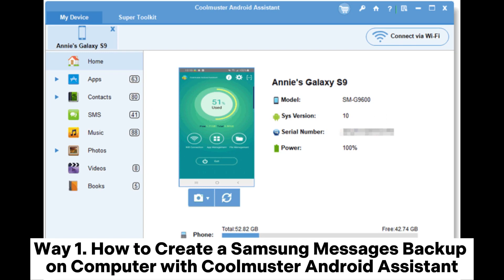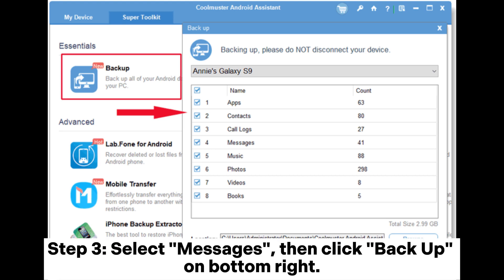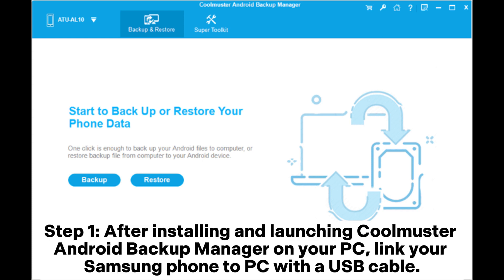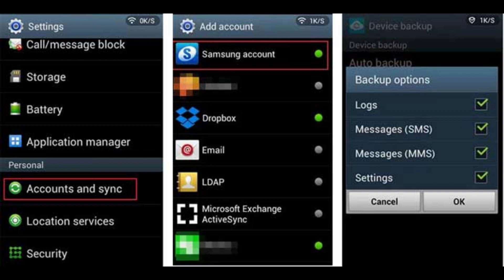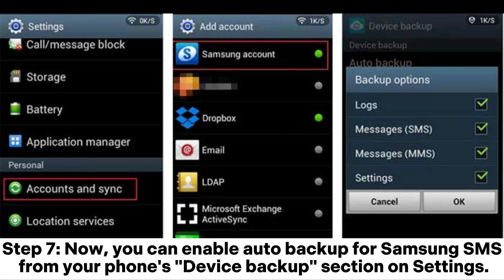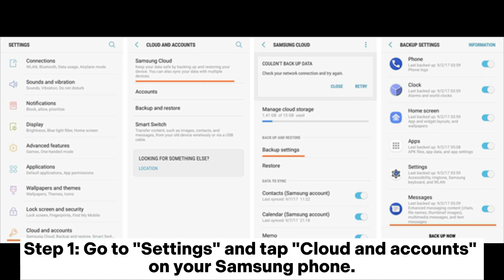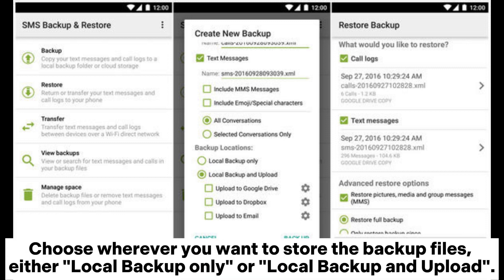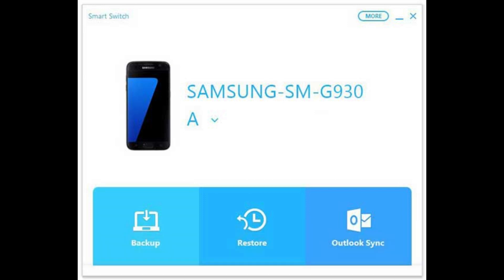Samsung Messages Backup: 7 Ways to Back up Samsung SMS Easily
Looking for effective ways about Samsung messages backup? You can't miss these top 7 ways to back up Samsung messages with different Samsung SMS backup software, such as Samsung Kies, etc.

00:00 Start
00:10 Way 1. How to Create a Samsung Messages Backup on Computer with Coolmuster Android Assistant
01:15 Way 2. How to Back up Samsung Messages to PC with Coolmuster Android Backup Manager
01:52 Way 3. How to Back up SMS on Samsung Galaxy with Samsung Account
02:43 Way 4. How to Back up Messages on Samsung Galaxy with Samsung Kies
03:09 Way 5. How to Back up Samsung Messages with Samsung Cloud
03:34 Way 6. How to Back up Samsung SMS with SMS Backup & Restore App
04:07 Way 7. How to Make Samsung Messages Backup with Samsung Smart Switch